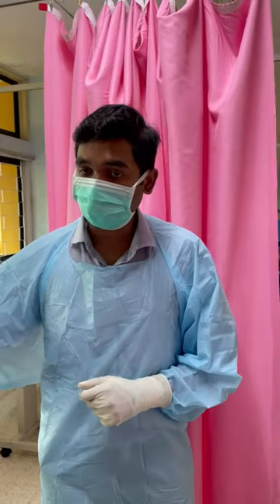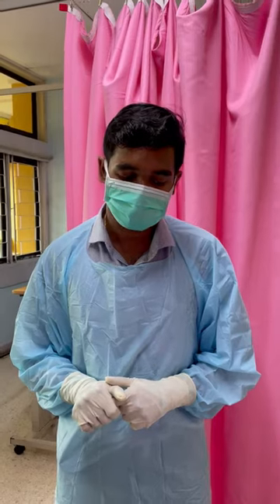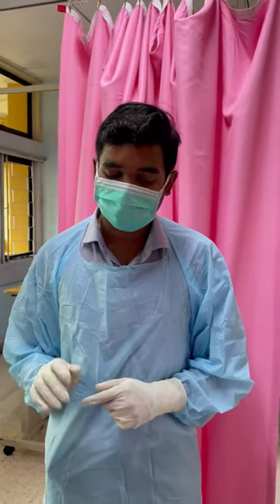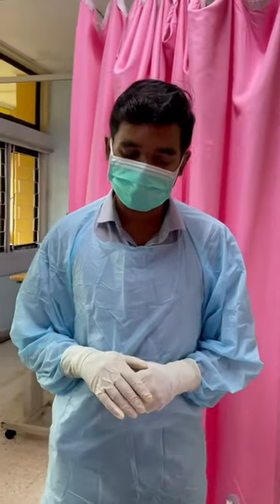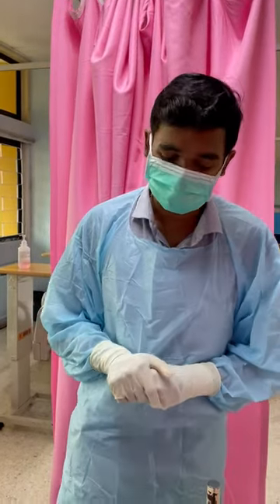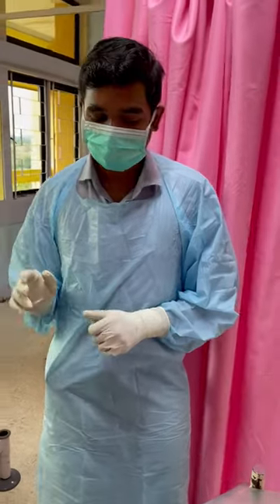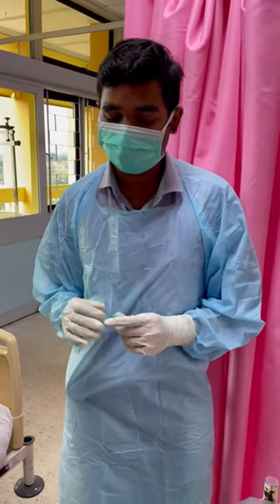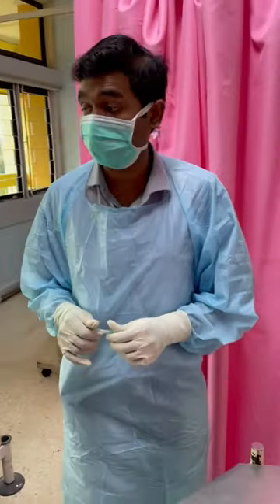Monitoring after Talc Pleurodesis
I have performed talc pleurodesis as per my protocol for patient's with malignant pleural effusion. My patient have underlying metastatic breast carcinoma complicated with pleural effusion.Kindly press on the subtitles button to have better understanding.